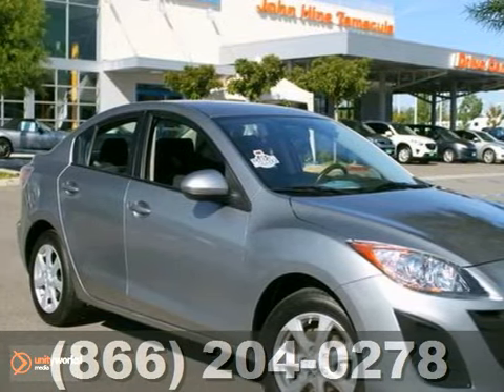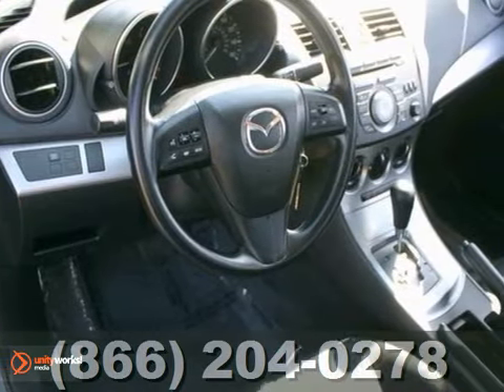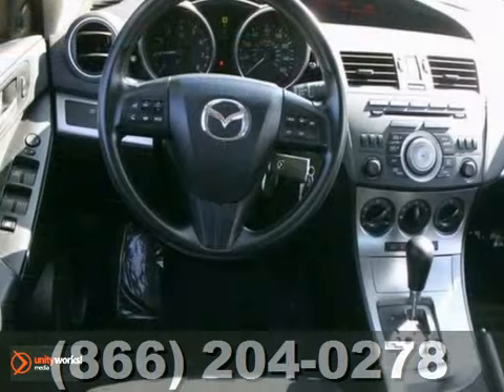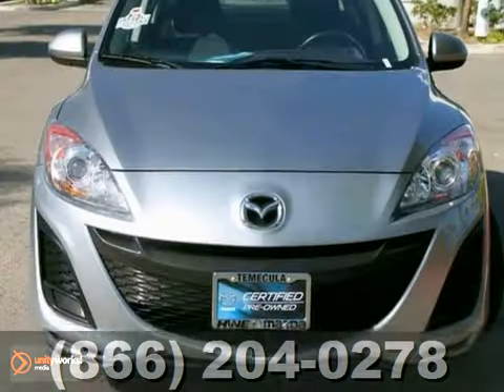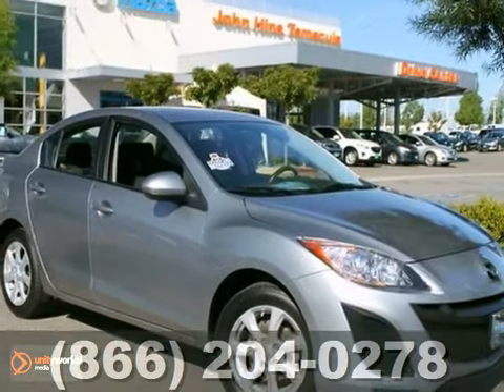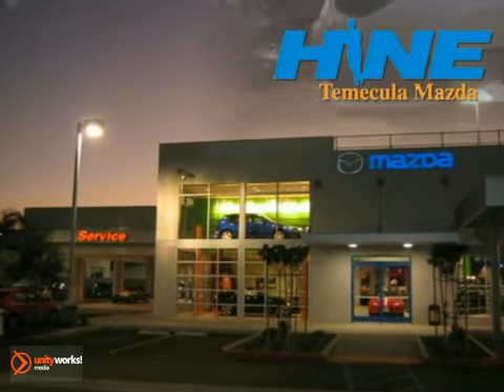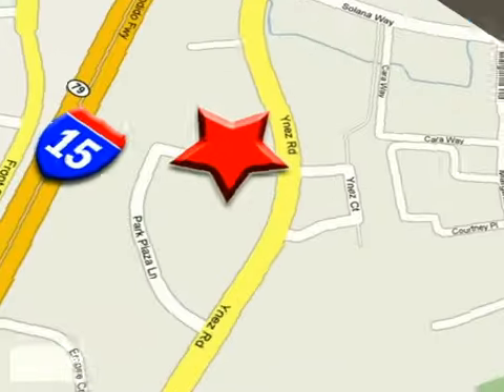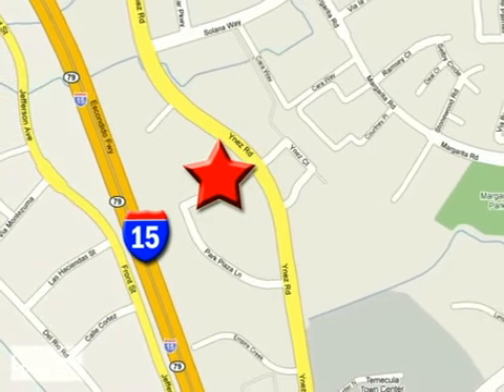2011 Mazda Mazda3 6410P in Temecula CA Riverside, CA - SOLD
SOLD SOLD - Ifyou are looking for real value on a great used car, Temecula Mazda invites you to call and make an appointment to view this 2011 Mazda Mazda3, stock# 6410P. We are conveniently located near Temecula CA Riverside, CA and known for our great selection, reliability and quality. Call to take a look at this 2011 Mazda Mazda3 today. Temecula Mazda 42050 DLR Drive Temecula CA Riverside CA, video Are you interested or looking for that vehicle you've always dreamed of? Visit our website or give us at: At John Hine Temecula Mazda, our full line of Mazda cars, trucks and SUVs is available for you to look at and test drive. Located in Temecula, CA and serving surrounding Mission Valley, Murrieta , Escondido , Oceanside , Fallbrook , Lake Elsinore , Perris , Moreno Valley , and Riverside. Also check for any New Car Specials and Coupons, Rebates or Incentives we may be currently offering on our